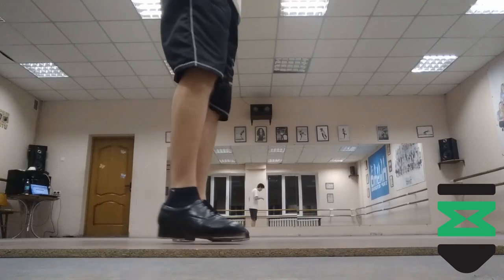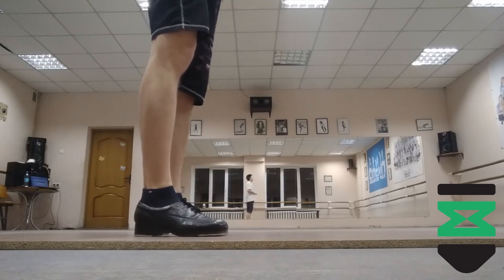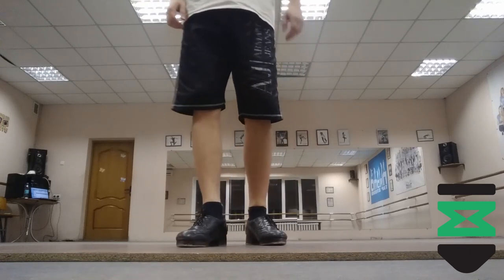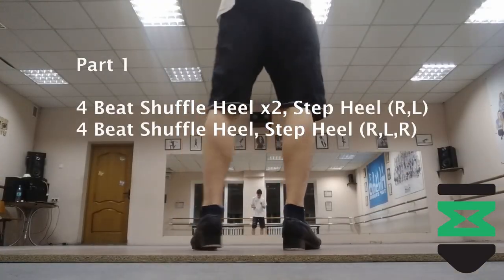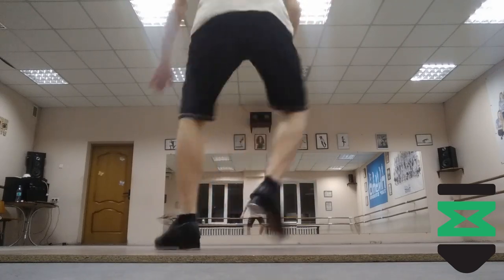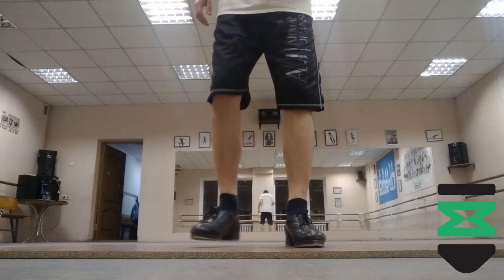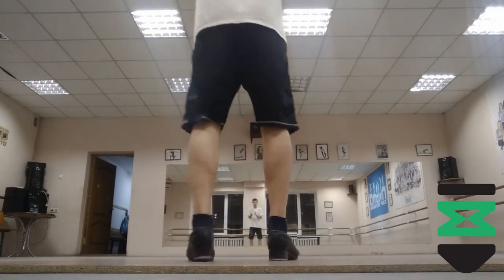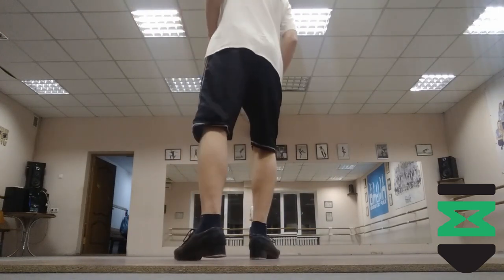Music In Motion 20 - Free Special Guest Tap Class - Sergej Ostapenko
Welcome to our next Special Guest Tap Class!  This week we are featuring Sergey Ostapenko of Ukraine!

Sergej is a talented tap dancer and teacher from Odesa, Ukraine.  He is a 3-Time World Champion, 2-Time European Champion, and many-time Ukrainian Champion.  After retiring from competition, Sergey opened "Nikomo Tap Studio" where he now trains much of the Ukrainian National Tap Team, which has also found great success at the European and World Tap Championships, all while receiving his Ph.D. in the History of Literature.

Sergej has prepared a challenging class focusing on "Relaxed Ankle Technique" that we are very excited to share with you!